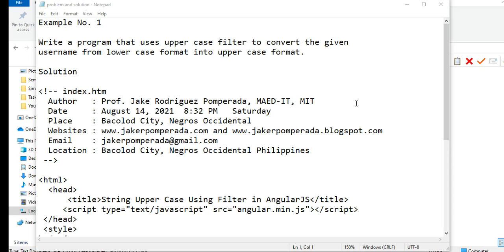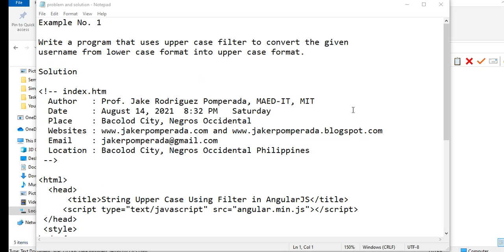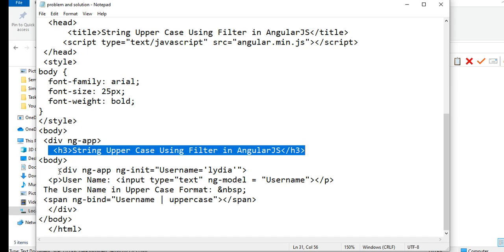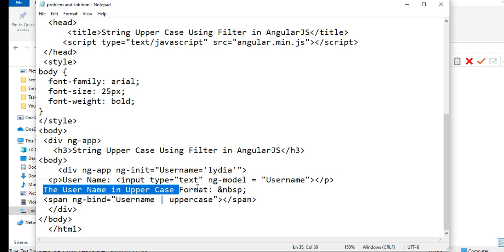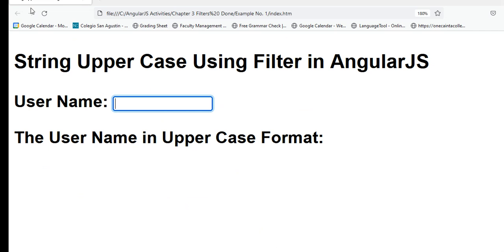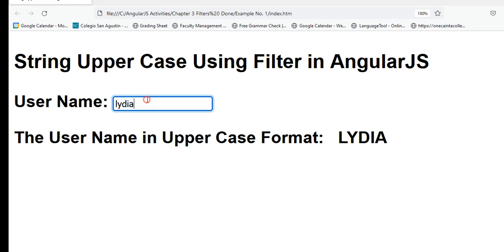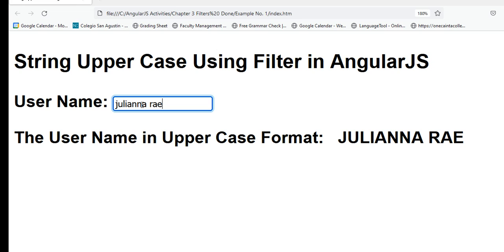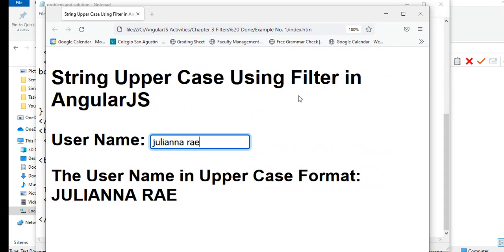String Upper Case Using Filter in AngularJS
Machine Problem

Write a program that uses an upper case filter to convert the given username from lower case format into upper case format.